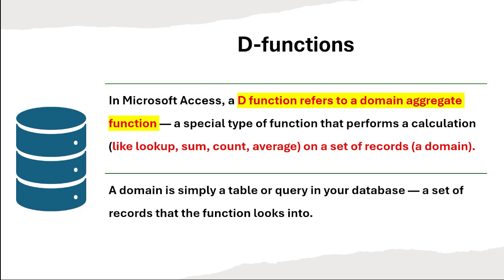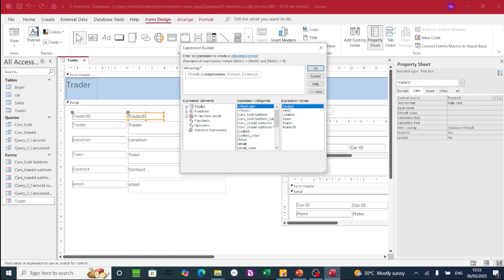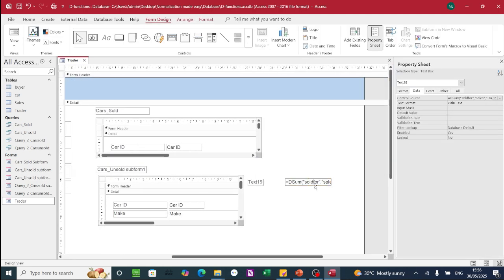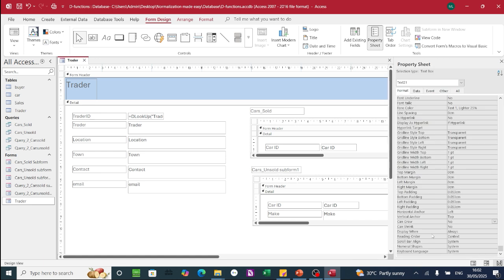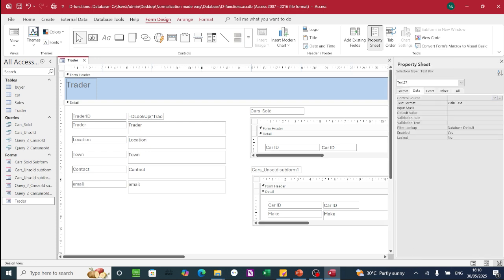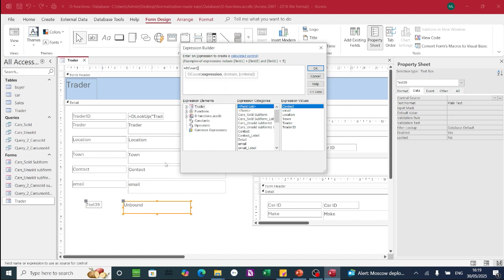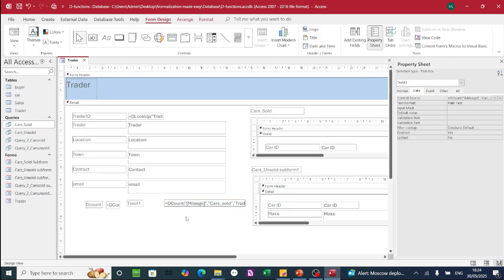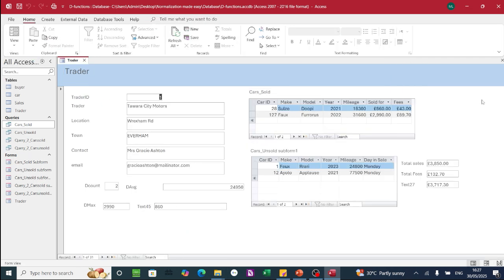D-Functions EXPLAINED: The Secret Hack for Acing A-Level IT 9626 Databases!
Struggling with databases in A-Level IT 9626? Here’s the game-changer! D-Functions in Microsoft Access — like DLookup, DSum, DCount, and DAvg — are the hidden tools top students use to CRUSH their coursework and exams. Whether you're building smart forms or automating reports, this guide breaks it all down with real examples, tips, and examiner-level insights. Master how to extract values from specific records, calculate sums conditionally, count entries like a pro, and boost your project grades. Watch now and turn your database project into an A*!